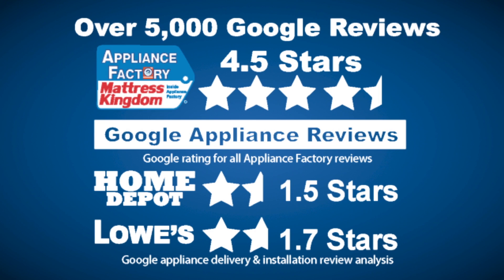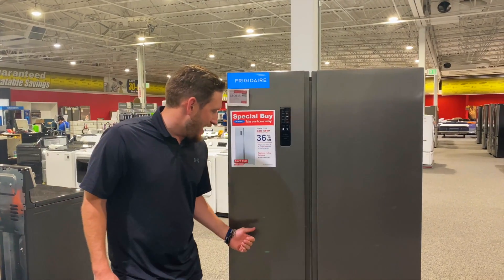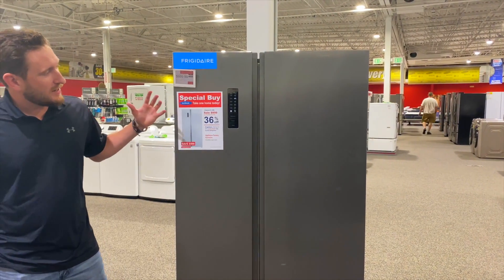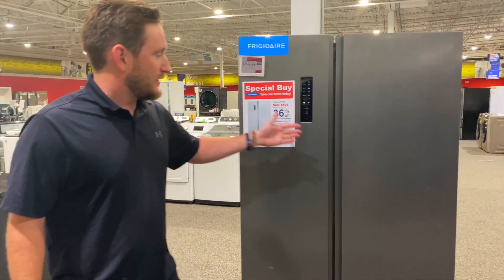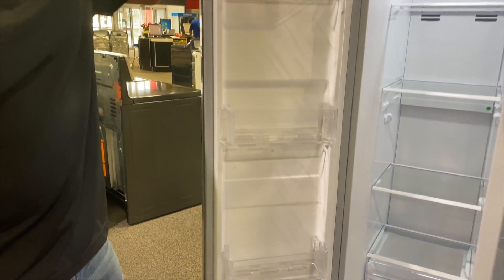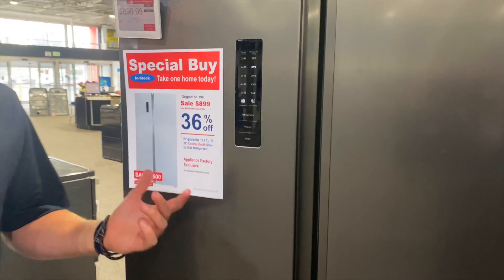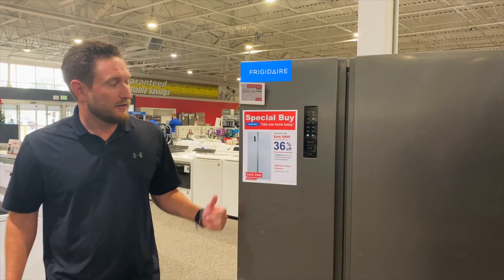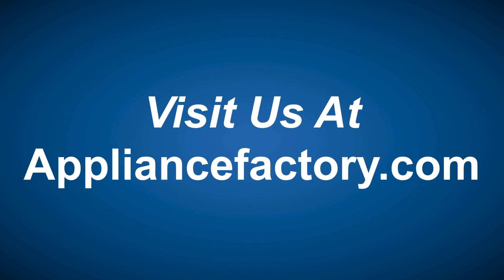Product Review: Amazing Deal on this Counter Depth Frigidaire Refrigerator!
See our specials for this week

Show for this refrigerator here!